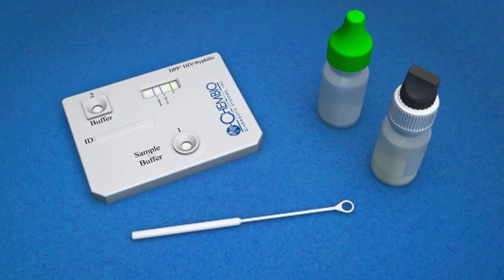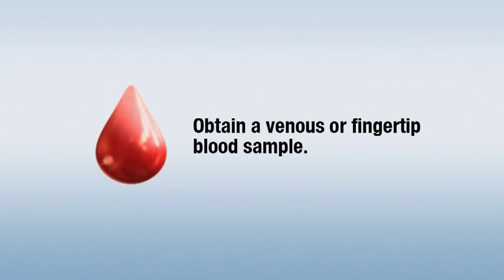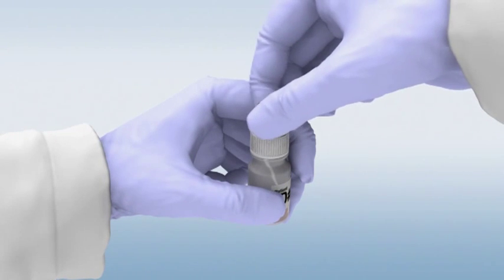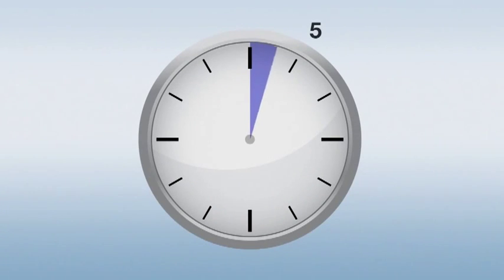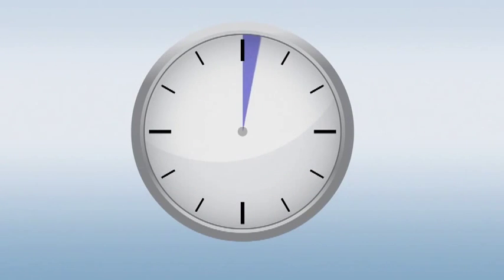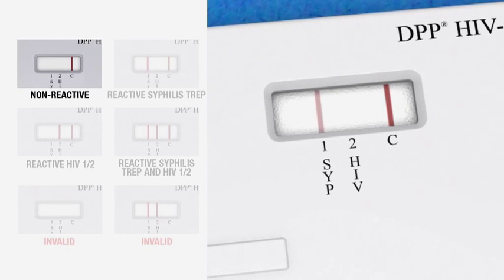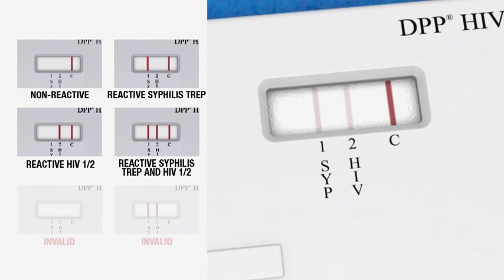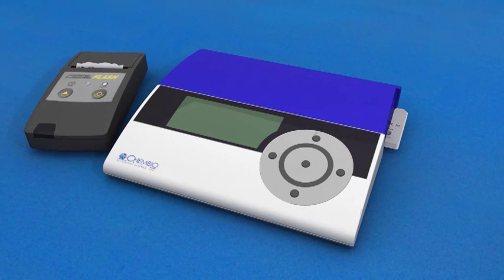DPP HIVSYPH.mp4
Chembio DPP HIV/SYPHILIS ASSAY